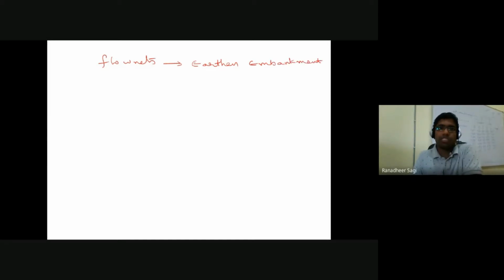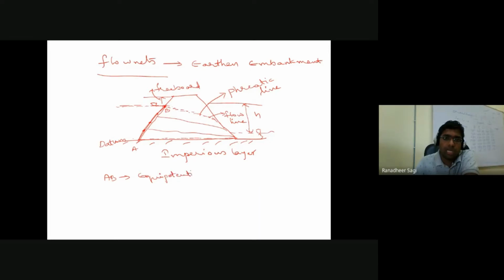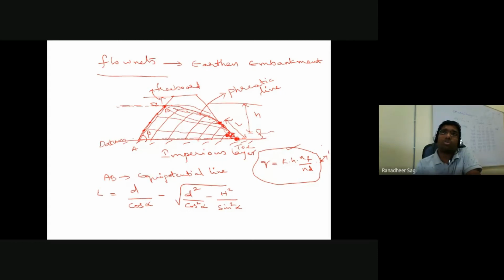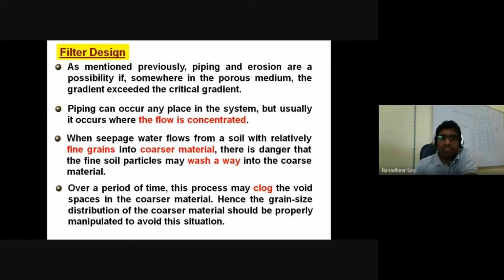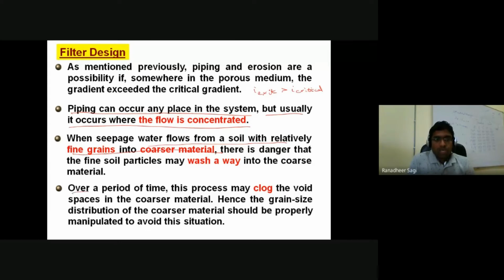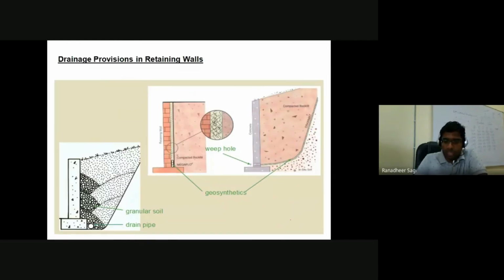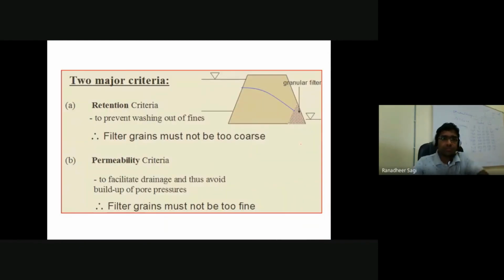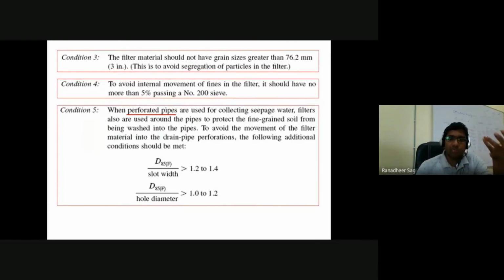Lec-24_Seepage through Soils-V I Ranadheer Sagi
This session of lecture series shall focus on how to estimate the seepage through soils in case of earthern embankments, Design criteria of filters.